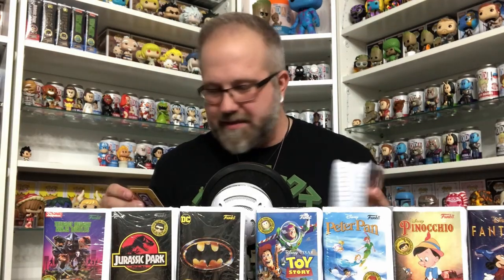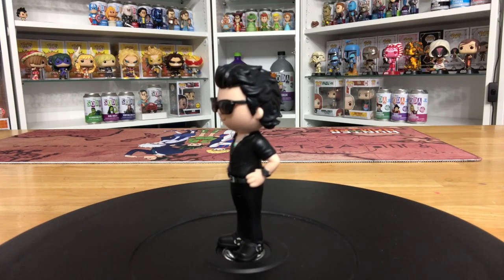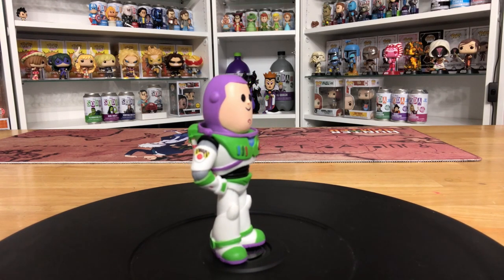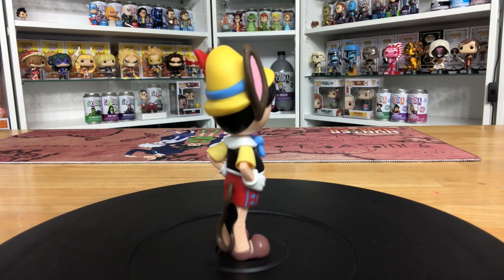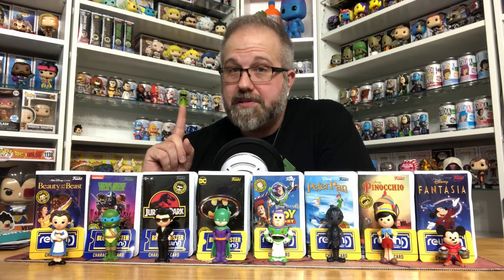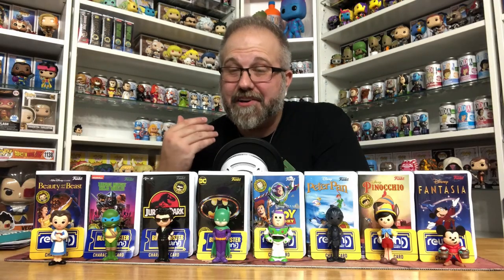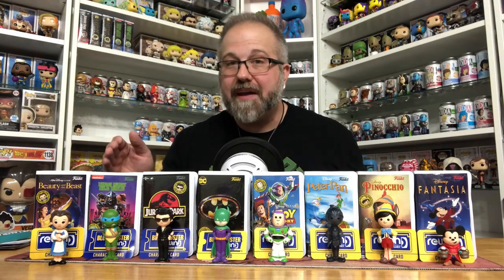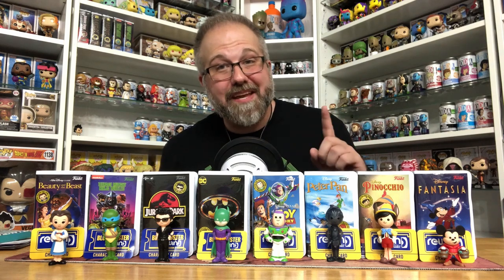Funko Rewind Unboxing! TMNT, Batman, Buzz Lightyear, Peter Pan, Belle, Fantasia, Jurassic Park!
In todays episode we will be opening up the funko pop blockbuster rewind of TMNT, Batman, Buzz Lightyear, Peter Pan, Belle, Fantasia, Jurassic Park, and Pinocchio! Funko Rewind Chase how many?!

Tag Dump:
new funko soda unboxing chalice collectibles funko soda opening funko soda scam funko soda
funko rare retired exclusive top chase pops walmart marvel dc target hot topic barnes and noble best buy star wars funko pop eb games gamestop soda gold collection